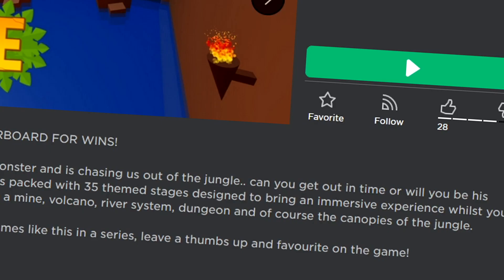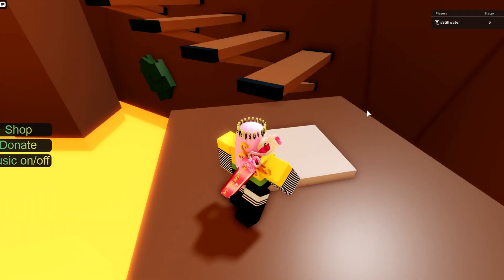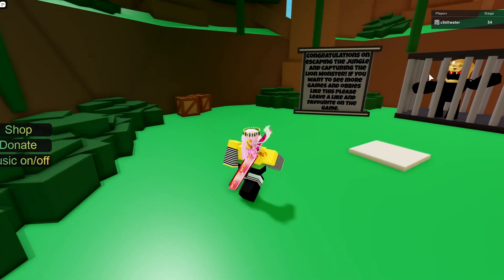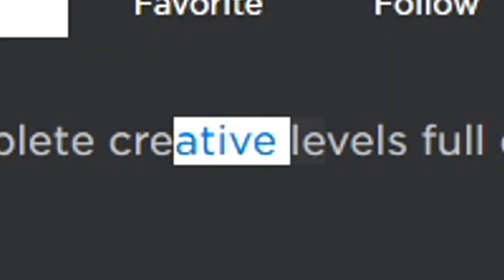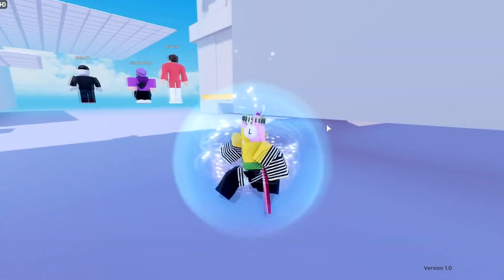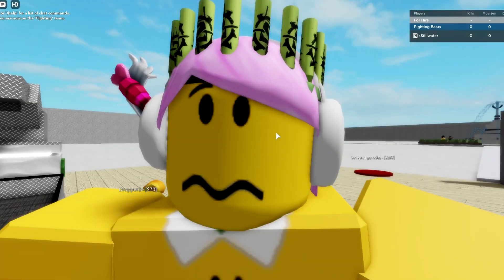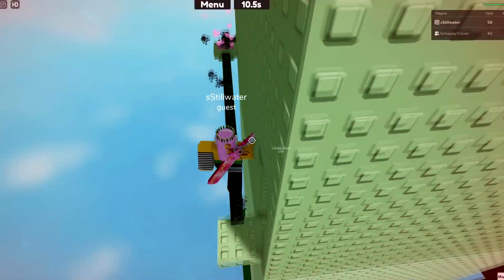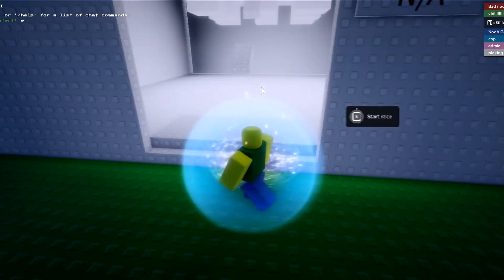REVIEWING YOUR ROBLOX GAMES - Season 2, Episode 1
In this video, I review YOUR ROBLOX games and give you feedback. I've made quite a few games on ROBLOX with semi-advanced code and I've made multiple ROBLOX tutorials, I'd say I'm pretty qualified..

Timestamps:
0:00 - Jungle Rush By 07vn
2:37 - WASTE TIME!!! By Derpoise
3:11 - Gravity Core By Vaporyx
4:45 - Coins Tower of Heck By Coynzz
4:59 - Stumble By TeenTone World
5:01 - XSmooy Tycoon By XSmooy
5:20 - Become Helicopter By Koriyoc
6:12 - Terminal's Tiny Towers By laksono1234
6:58 - How To Submit Your Own Games!
7:05 - Bricktown By goldenlandon
8:34 - Outro